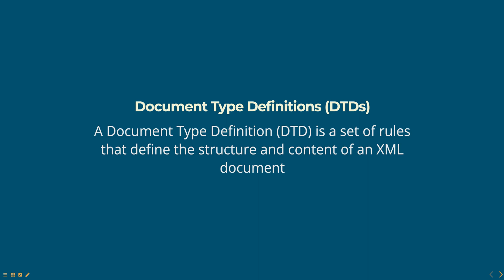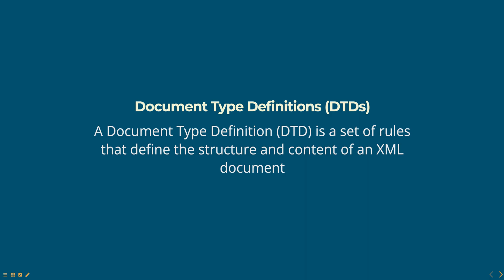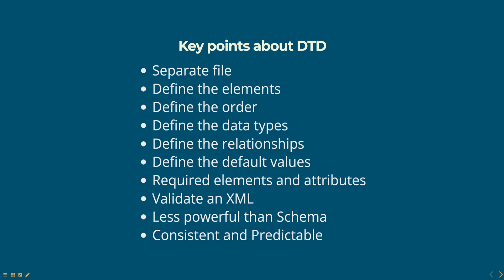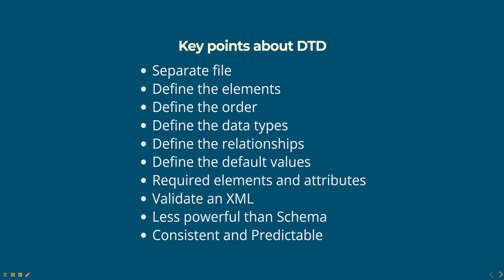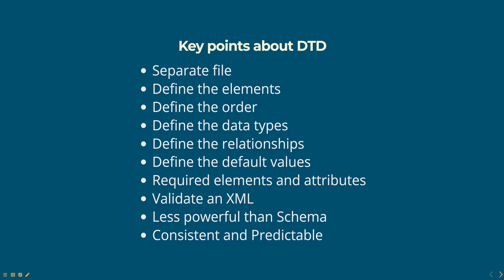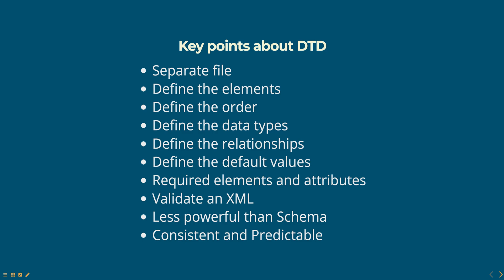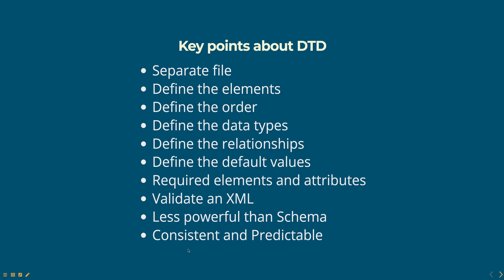Document Type Definition (DTD)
A Document Type Definition (DTD) is a set of rules that define the structure and content of an XML document. DTDs are used to define the elements, attributes, and entities that can be used in an XML document, as well as the rules for how they can be used.